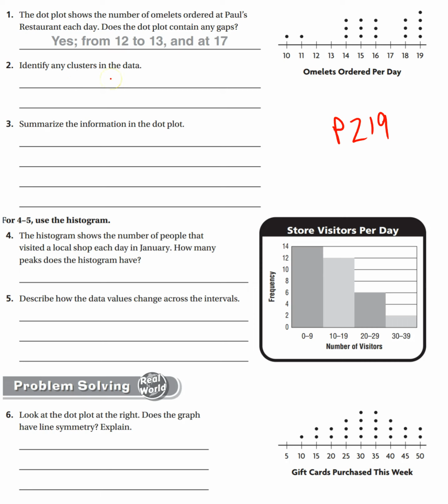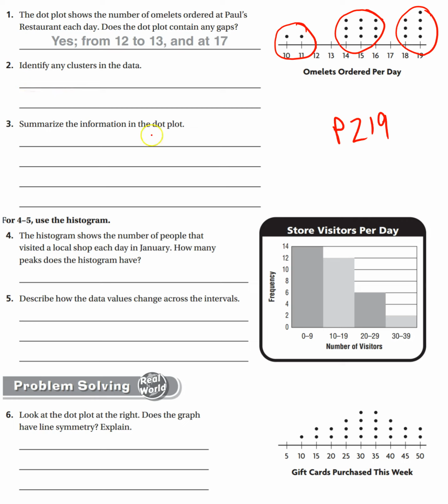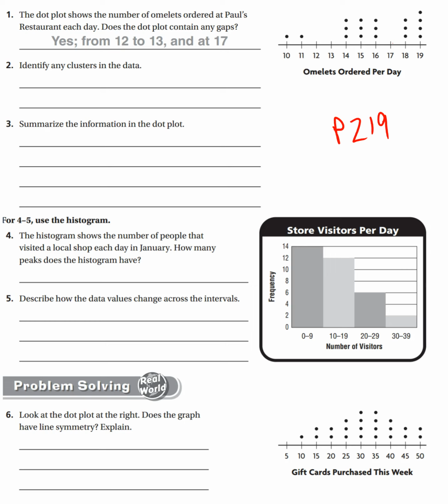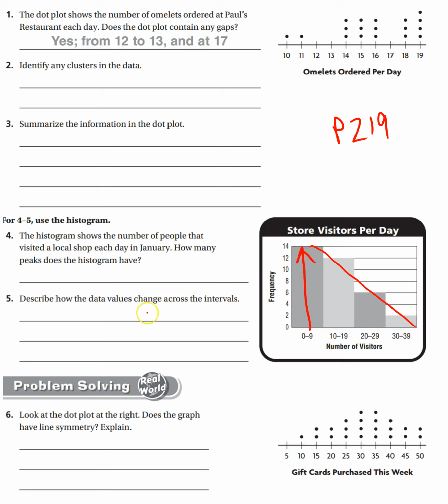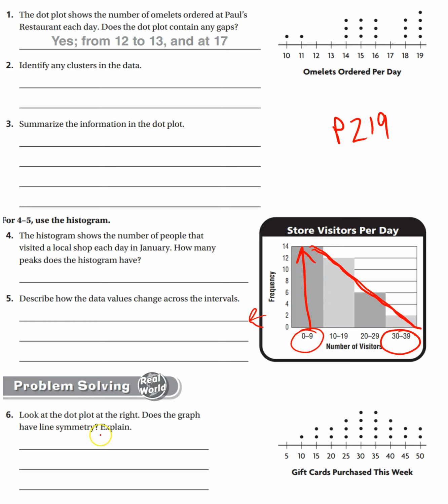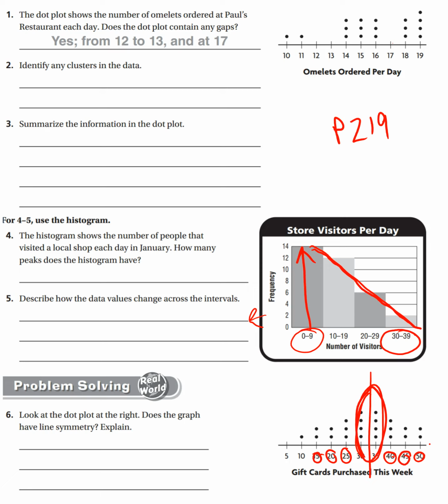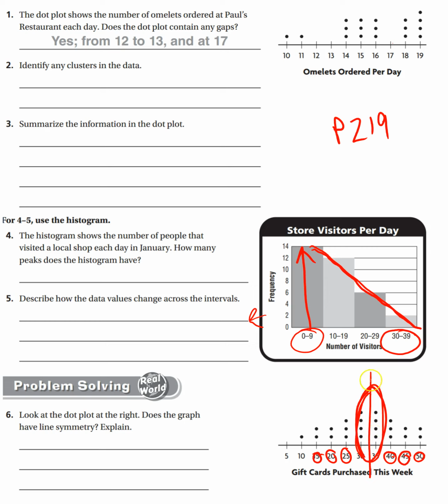6th Grade GO Math Homework P219